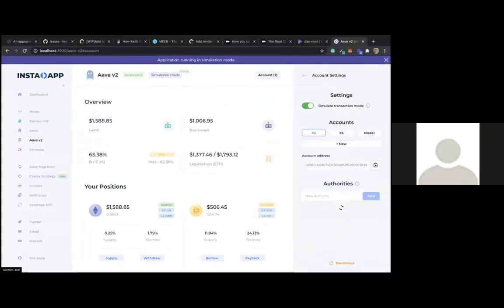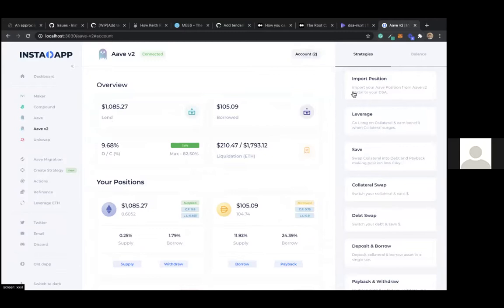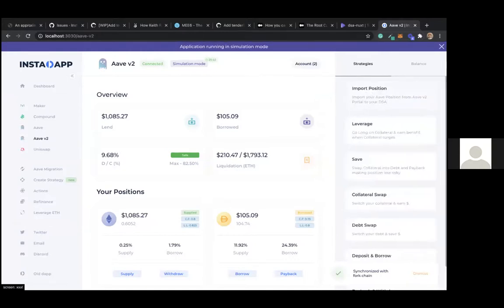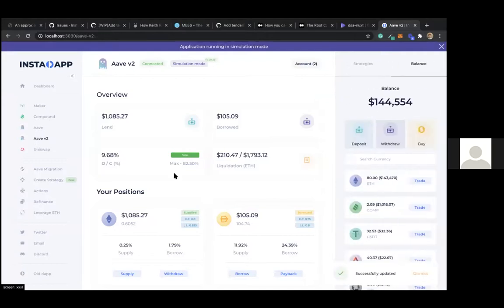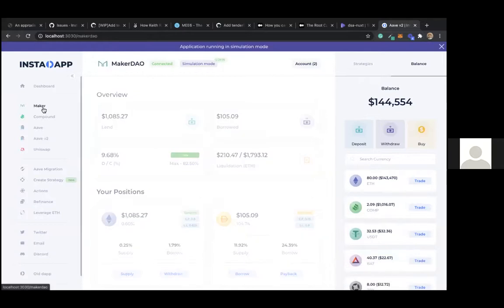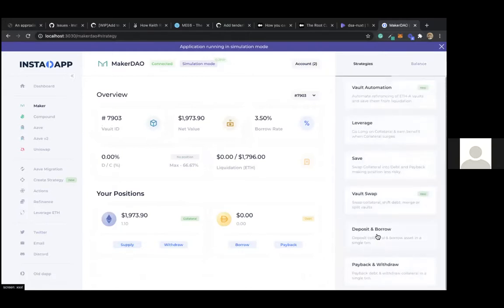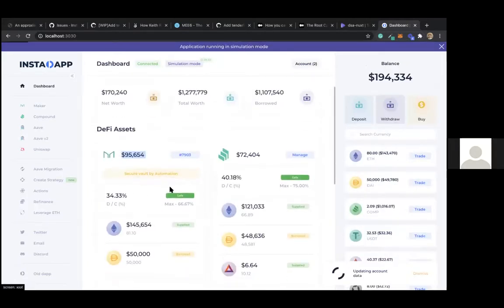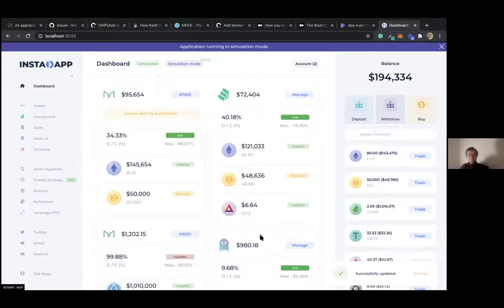A Fireside Chat w/ Gelato Legendary Members & Instadapp Team on Instadapp Actions & DeFi Automation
Gelato's Legendary Members Matthieu Marie Joseph, Hilmar Orth, and Luis Schliesske join a fireside chat with Thrilok Kumar and Samyak Jain from Intadapp, the leading crypto asset management platform.

They talk about:
- What is Intadapp Actions, and how does Gelato help with its automated debt refinancing
- What is in store for the future Gelato and Instadapp (with an alpha leak at 38:18)

Gelato Network is a protocol that automates smart contract executions on Ethereum. We are building the underlying infrastructure enabling reliable automation on top of Ethereum and with it a key part of the Web3 middleware stack, enabling trustless, automated flows of value between all smart contracts and upcoming Layer 2 networks.